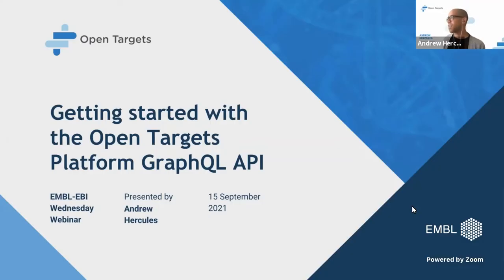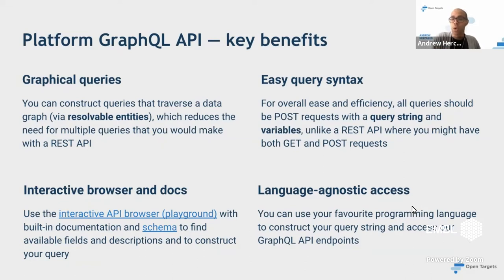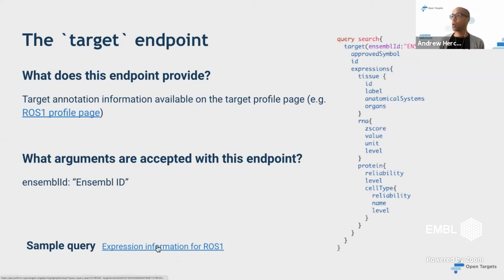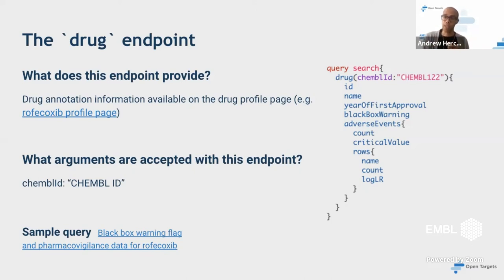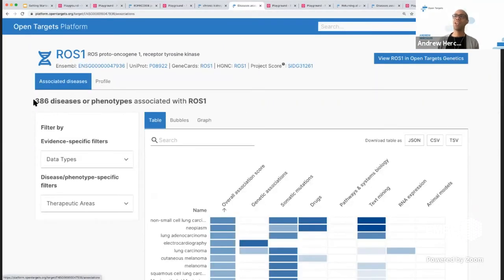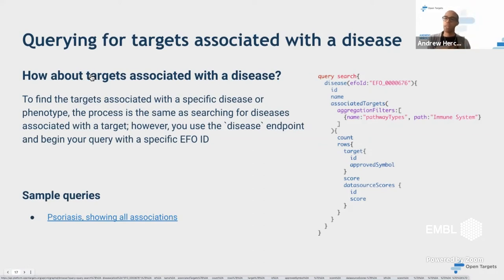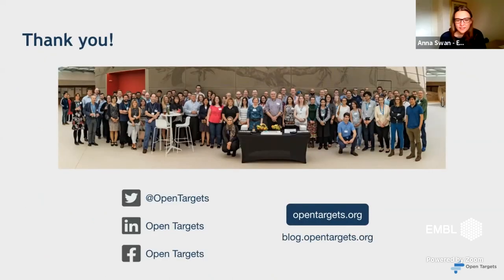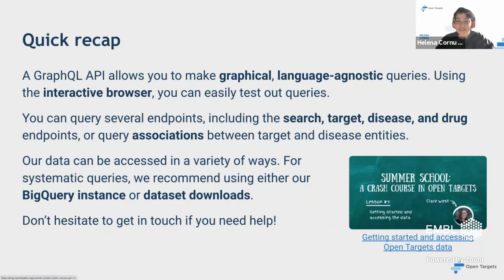Getting started with the Open Targets Platform GraphQL API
The Open Targets Platform is a comprehensive research tool that supports systematic identification and prioritisation of potential therapeutic drug targets.‌ By integrating publicly available datasets along with data generated by the Open Targets consortium, the Platform builds and scores target-disease associations. Users can also explore relevant annotation information about targets, diseases, phenotypes, and drugs, as well as their most relevant relationships.

This webinar will provide an overview of the GraphQL API that powers the Open Targets Platform. The API provides multiple endpoints that support language-agnostic queries for a single entity or target-disease association. Users can also browse the schema to see available API fields and run sample queries using the API playground.

During the webinar, participants will have access to interactive walkthroughs and API queries that can be run directly in their browser. There will also be sample Python and R scripts that they can run to test different endpoints.

This webinar is suitable for lab-based and computational research scientists, graduate students, and post-doctoral research fellows working in early stage drug discovery.

No advance preparation is necessary. However, participants are encouraged to watch the Open Targets Platform webinar to get familiar with the Platform data model and data sources, and the research questions and use cases supported by the Platform.

Outcomes
By the end of the webinar you will be able to:

Recall the different GraphQL API endpoints and fields that are available
- Use the API schema and playground to run sample queries
- Create an API query string to use with your programming language of choice
- Explore other ways to access Open Targets data for more comprehensive and systematic queries

This webinar was recorded on 15 September 2021.